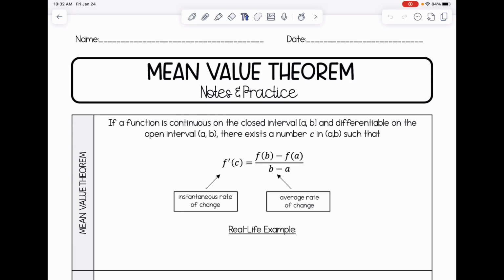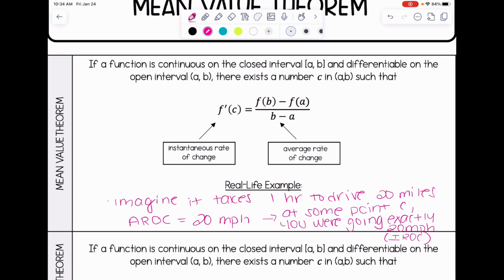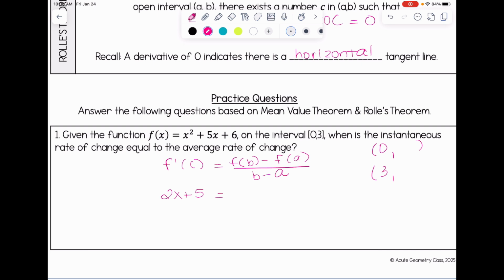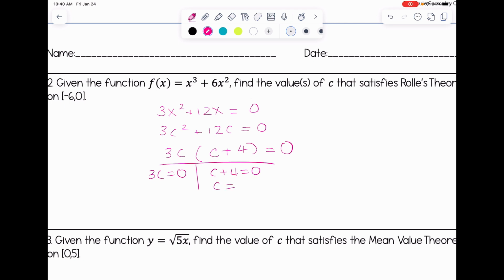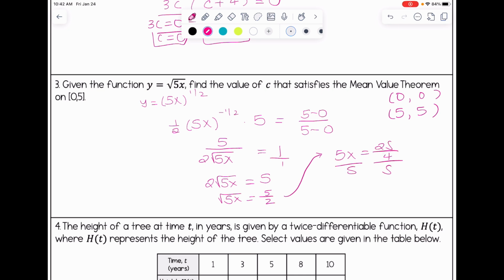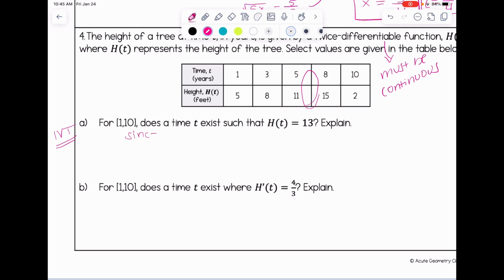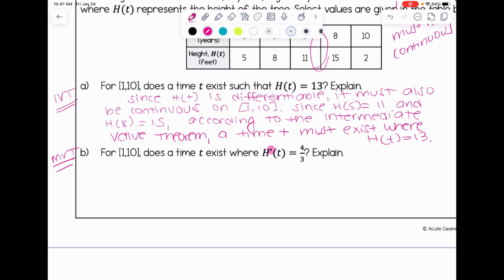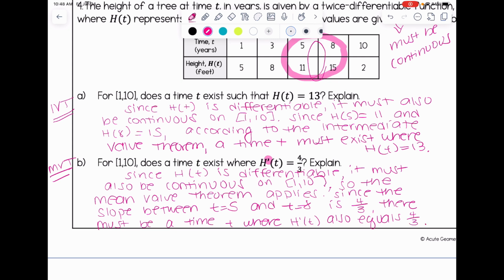Mean Value Theorem and Rolle's Theorem - Calculus Guided Notes Lesson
In this video, we explore Mean Value Theorem and Rolle's Theorem. This lesson is designed for Calculus students looking to gain a better understanding the connection between average and instantaneous rate of change. Whether you're a student learning on your own or a teacher looking for effective teaching strategies, this video will help reinforce key concepts and provide clear explanations.

What You’ll Learn in This Video:
• Rolle's Theorem